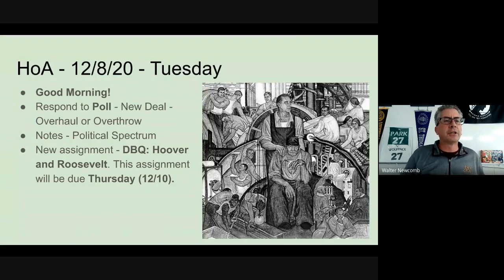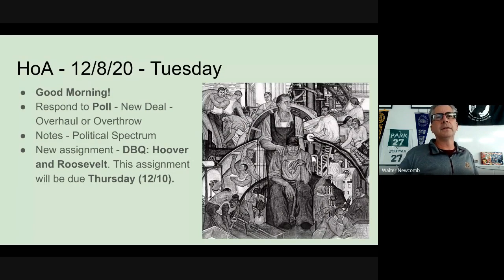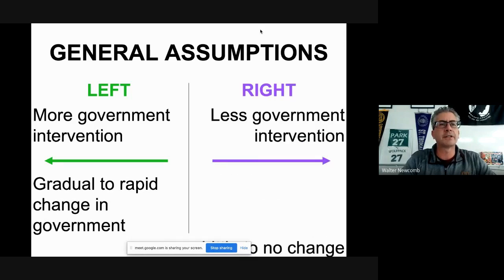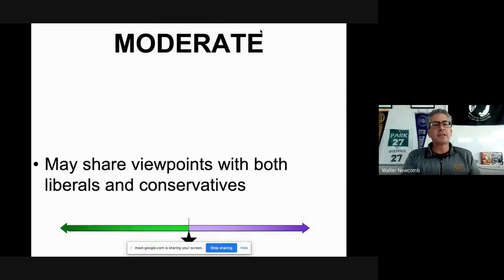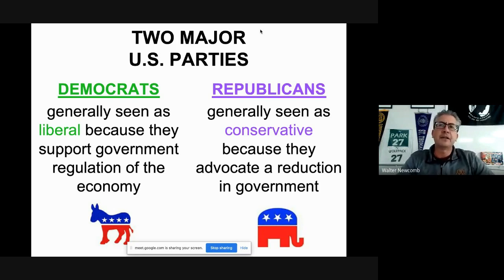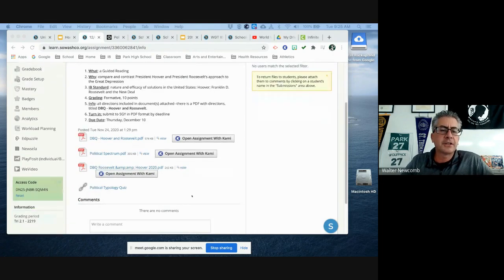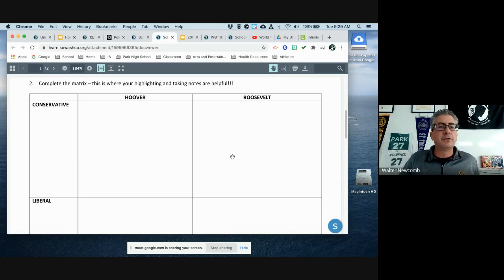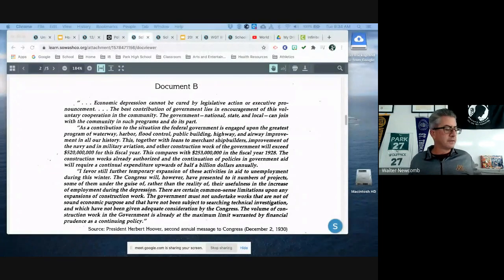HoA - Class Session - 12/8/20